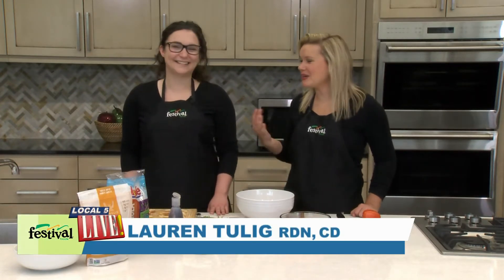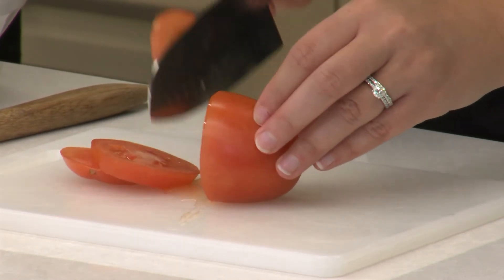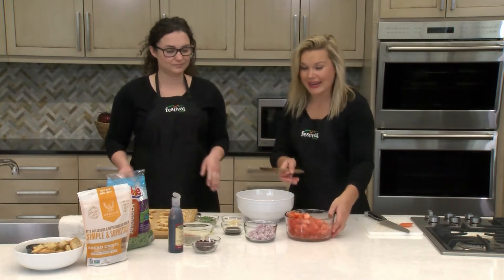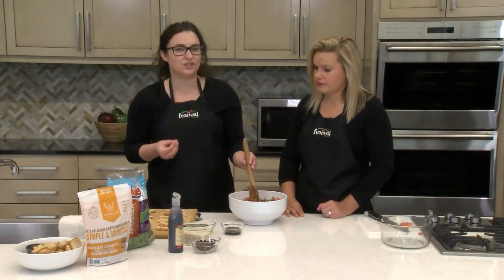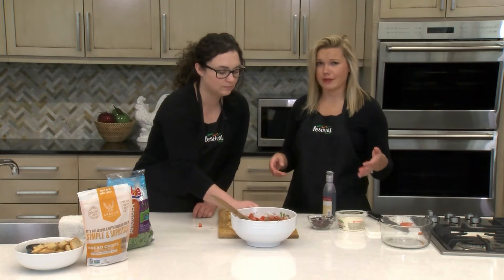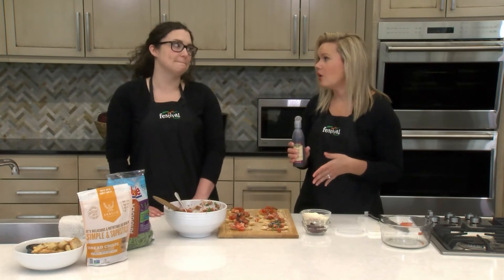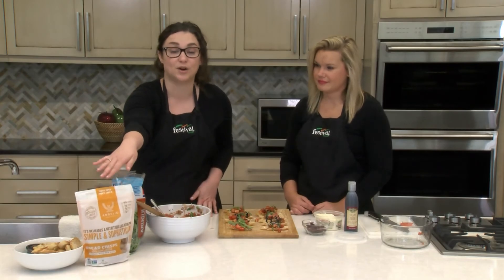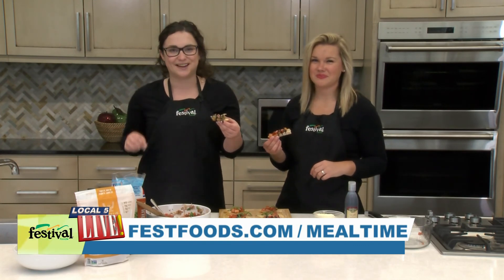Fresh Bruschetta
Gourmet appetizers bursting with flavor can be ready in just minutes with this Fresh Bruschetta recipe.